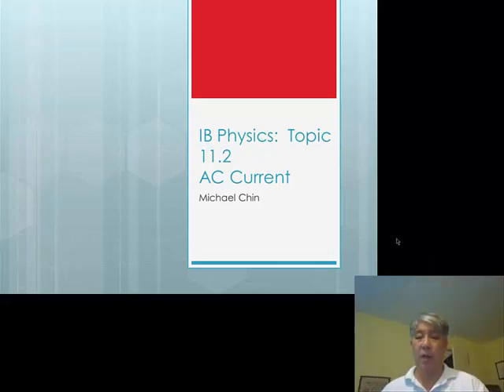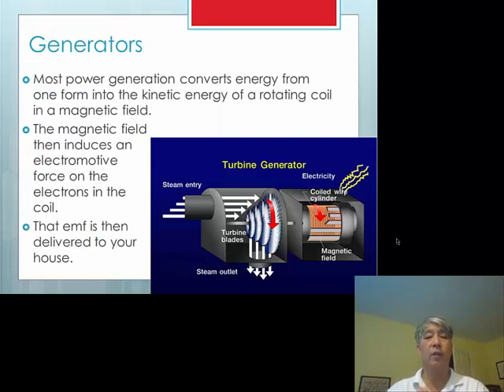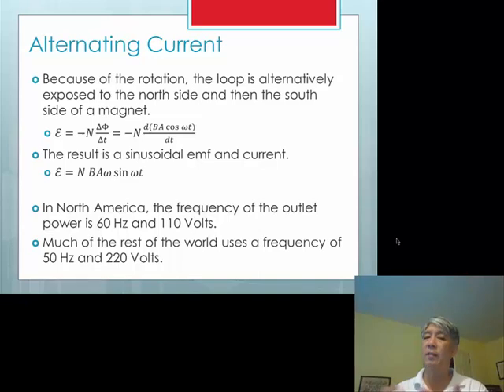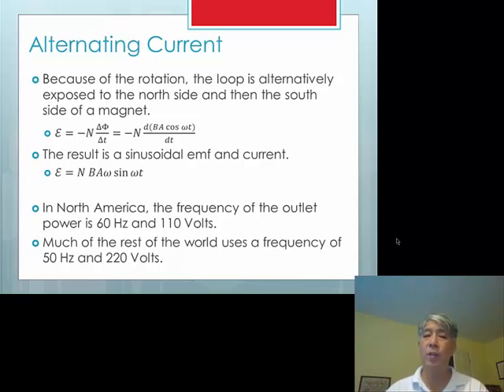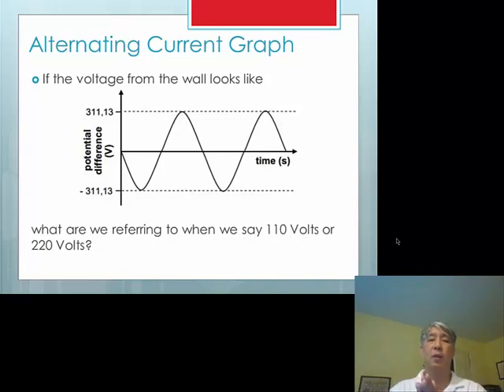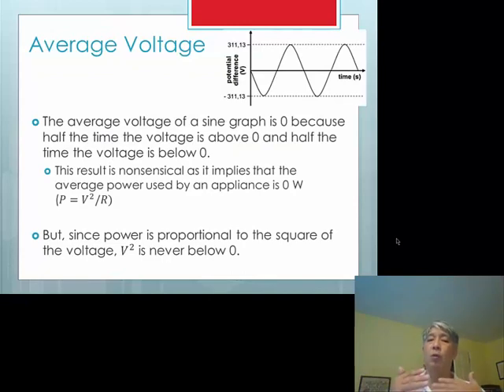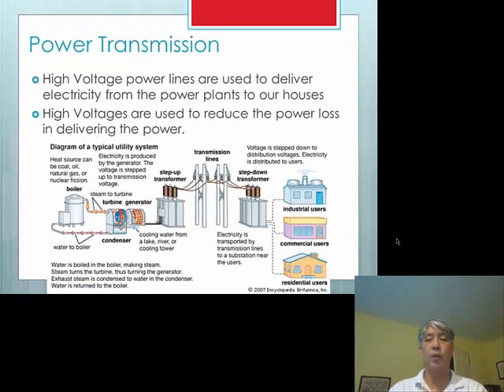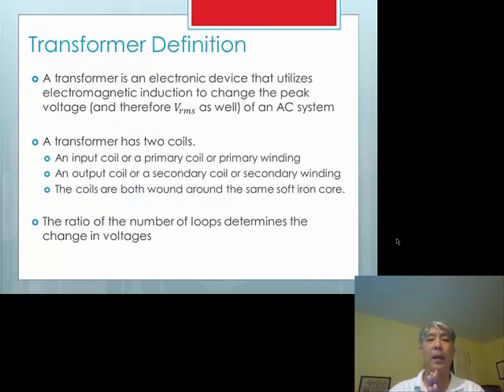2022 IB Physics Topic 11 2a